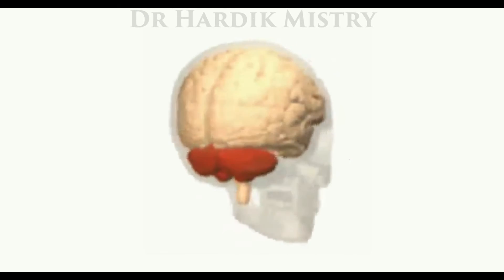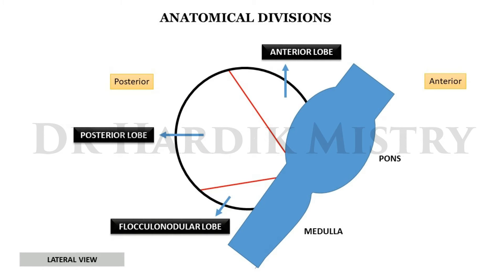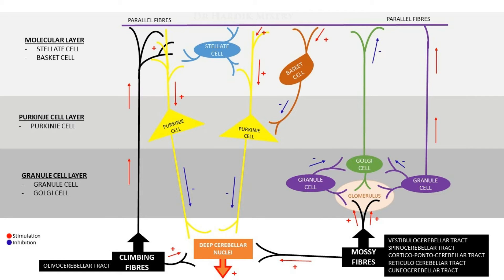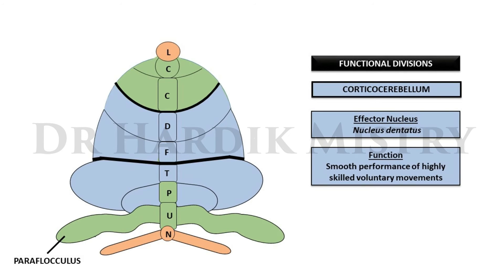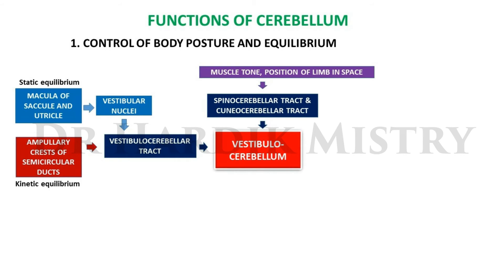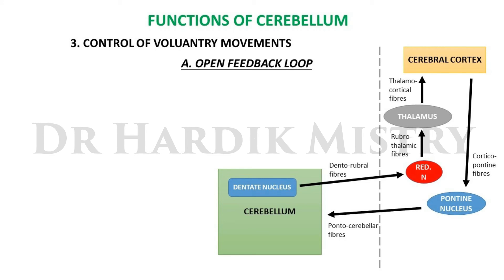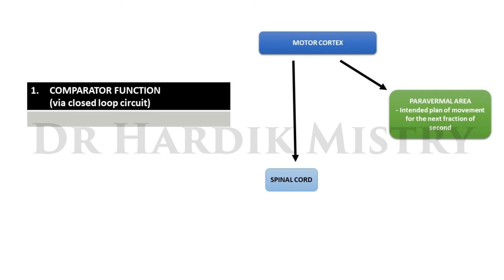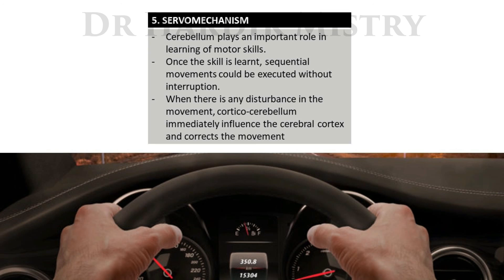CEREBELLUM PHYSIOLOGY | CNS PHYSIOLOGY - NEUROPHYSIOLOGY